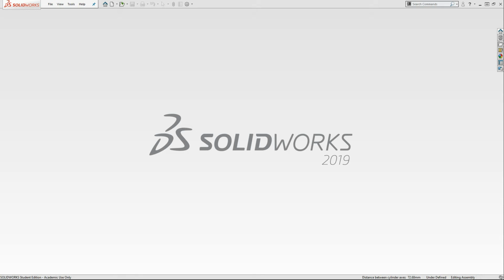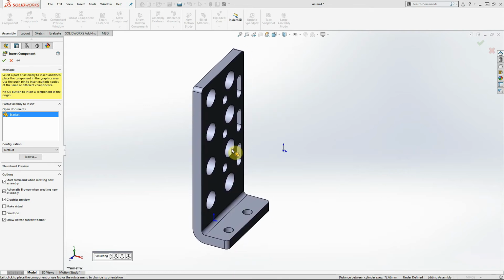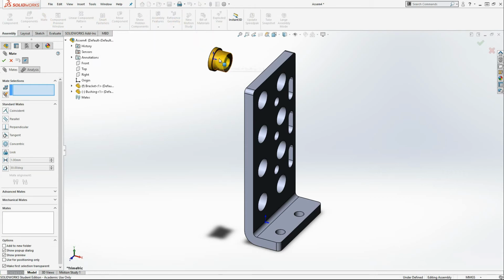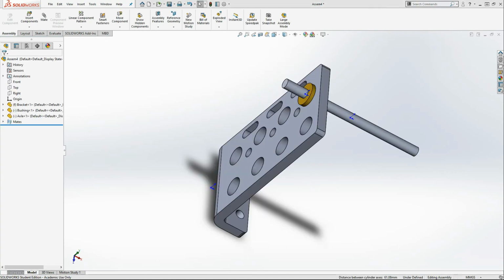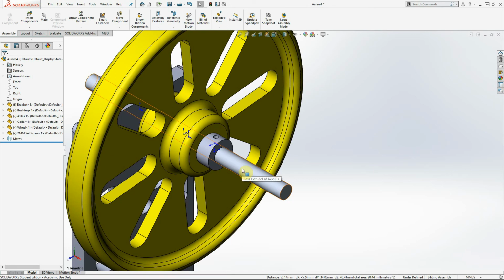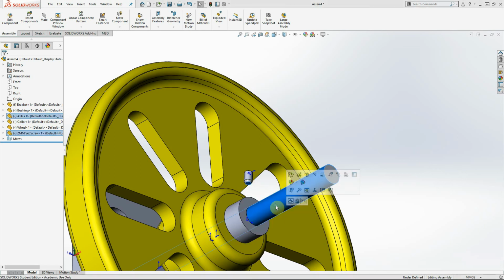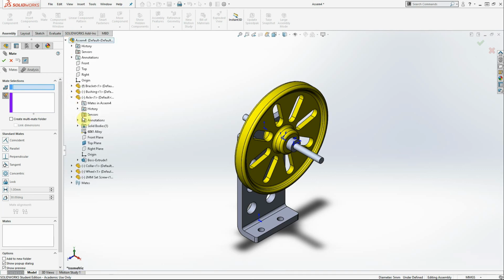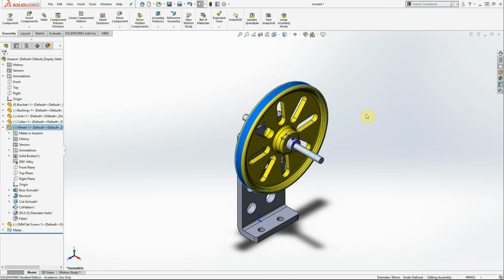SolidWorks quick start Chapter 3 Part 1